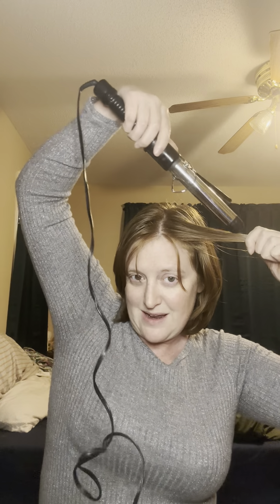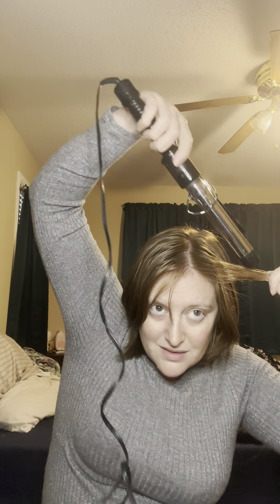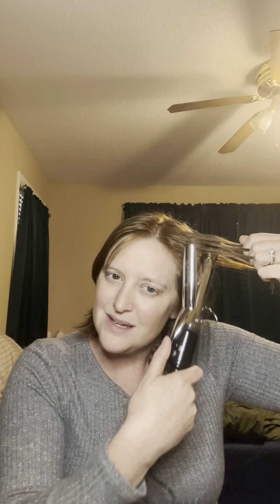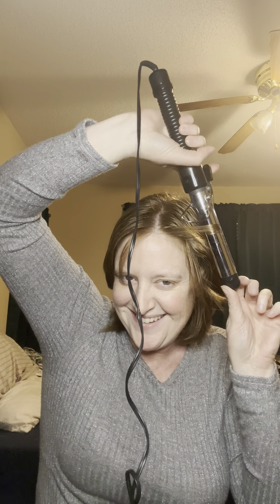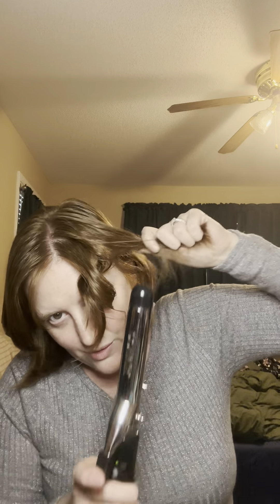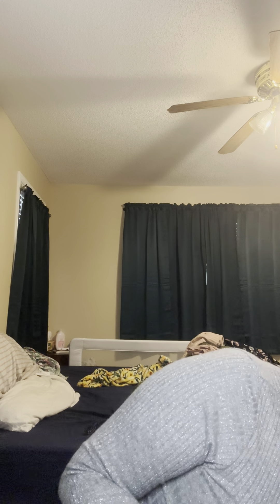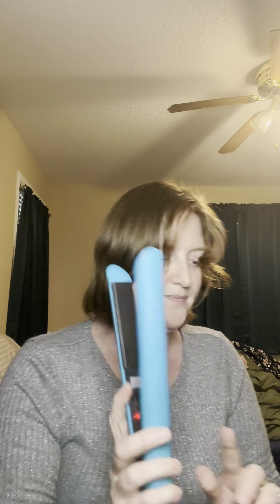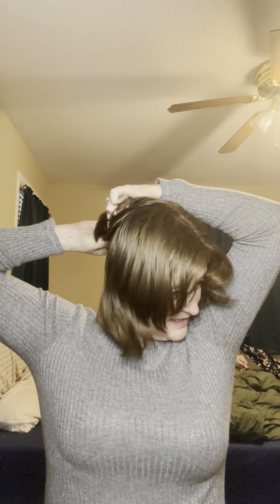GRWM: I struggle to fix my hair but I get there in the end.